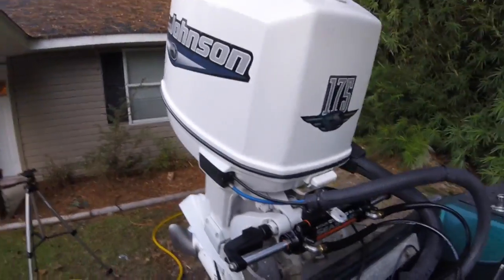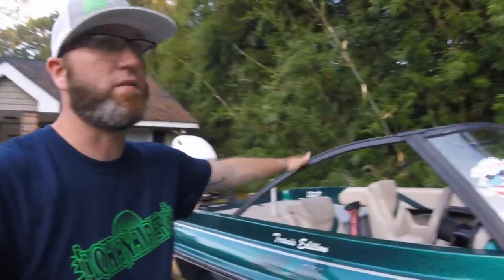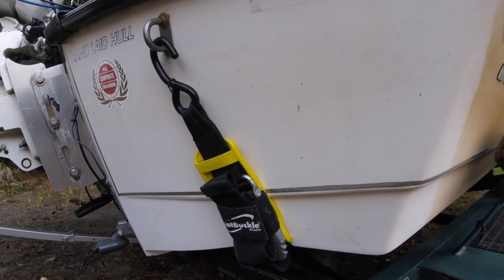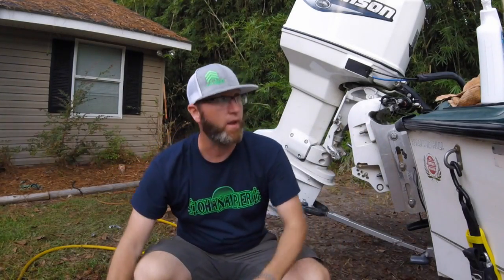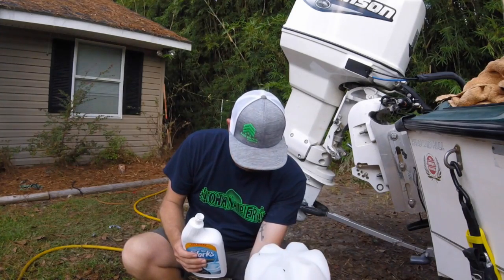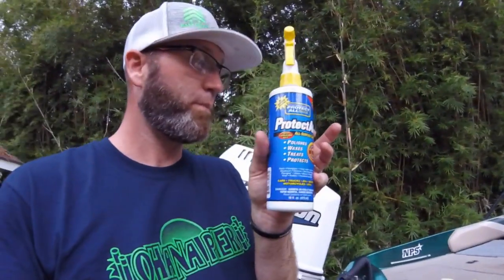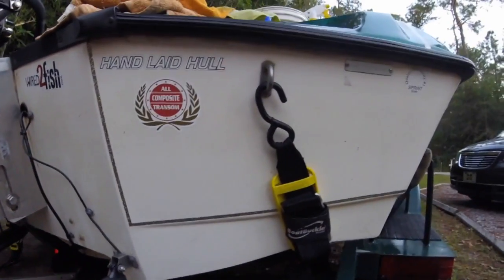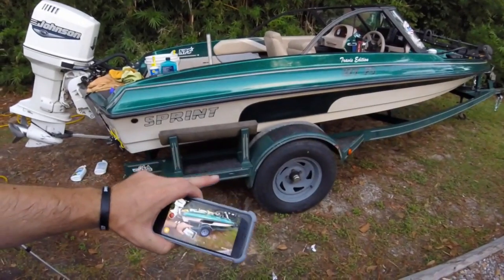How to Clean a boat hull Tip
How to clean oxidation on a boat hull for CHEAP.